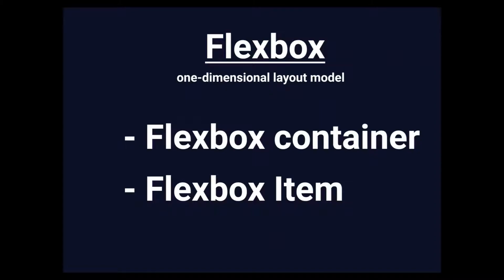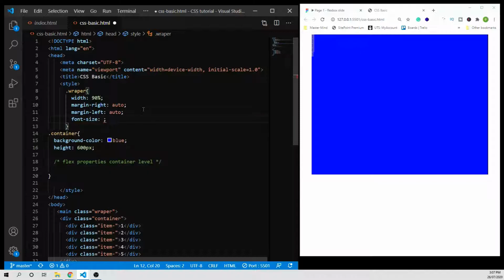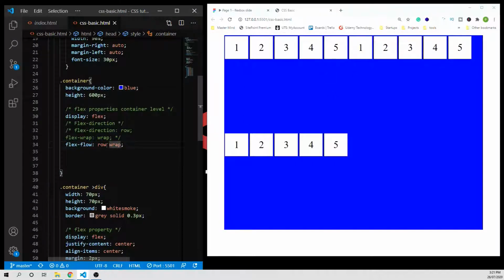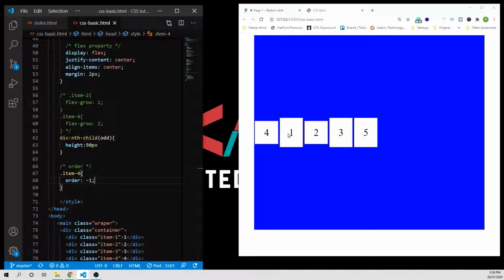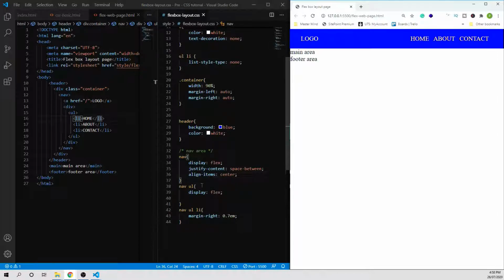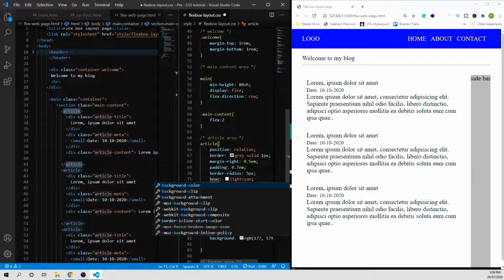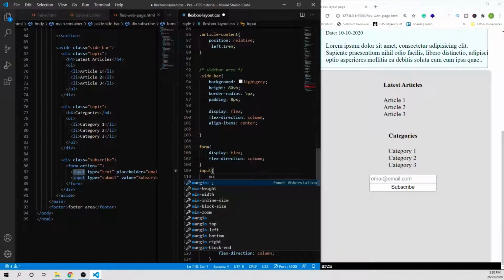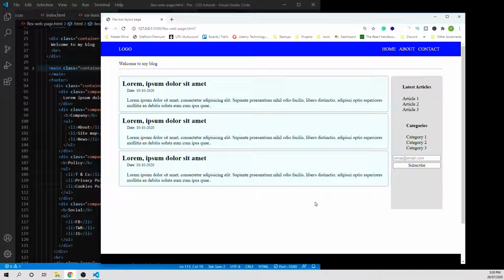CSS Flexbox Tutorial | Flexbox Layout - CSS Course 2020 For Beginners | Part #2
CSS Flexbox complete course covers the  CSS Flexbox in details. The second half of the tutorial, I will create a sample blog listing page layout with CSS Flexbox. Enjoy :)-

{\} Timelines {/}
00:00 Intro
00:51 What is flexbox
04:00 Start writing flexbox CSS
25:45 Creating web page layout with flexbox

At the end of the series, you will be able to create a web page with CSS properly.

If you get stuck or experience any issue, please write in the comment section I will try to reply as soon as possible.